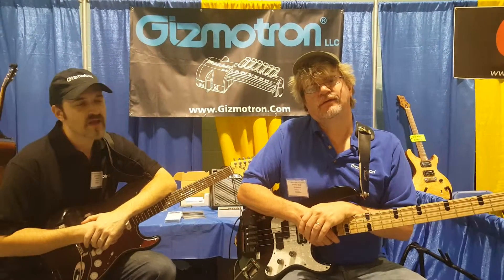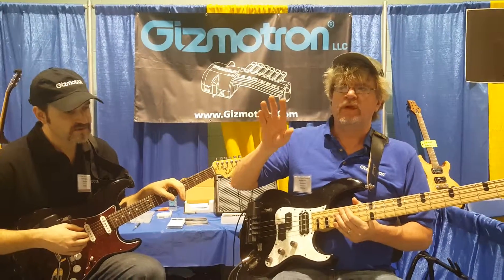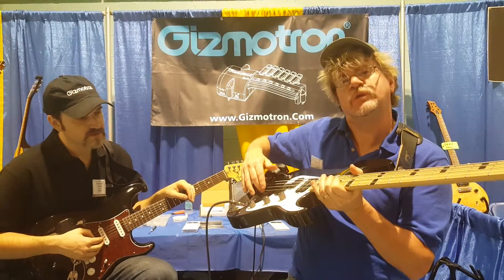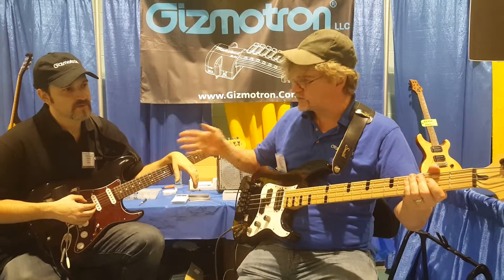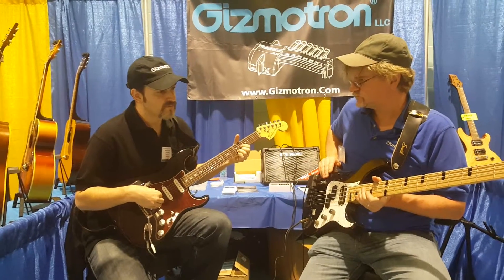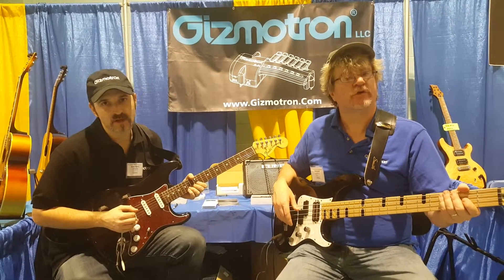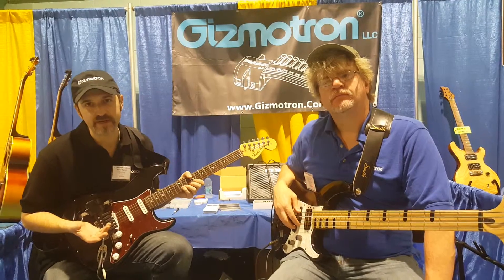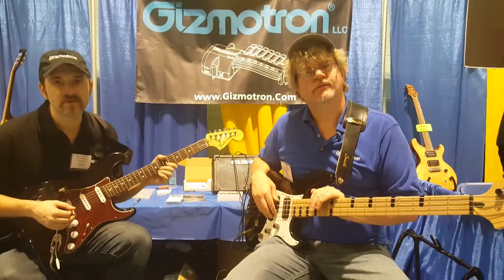Village Connection Radio - Gizmotron